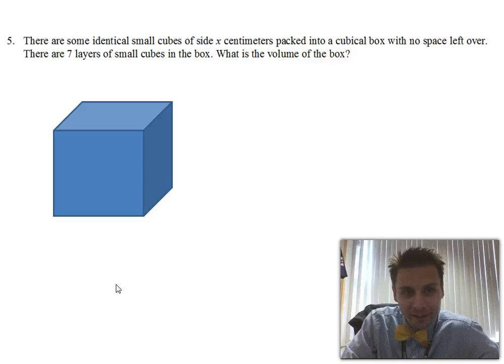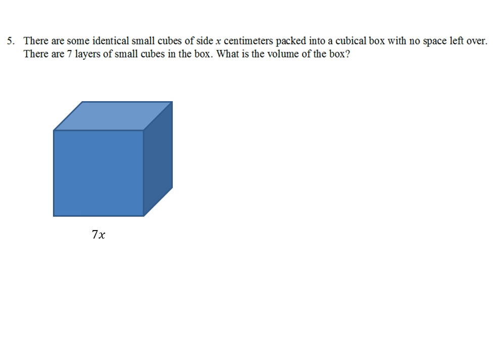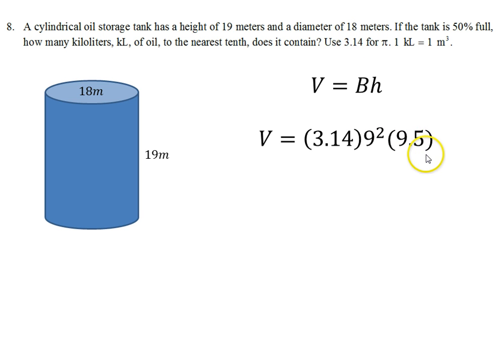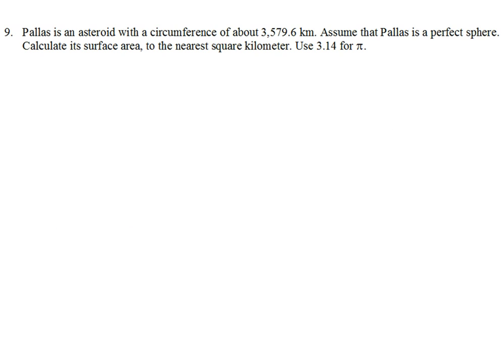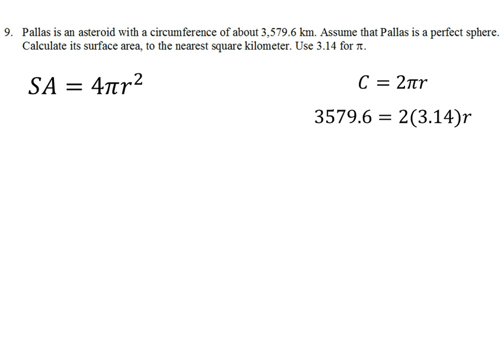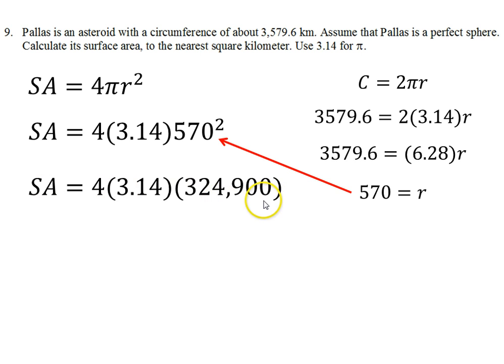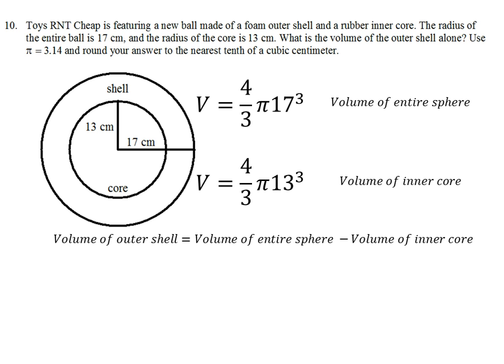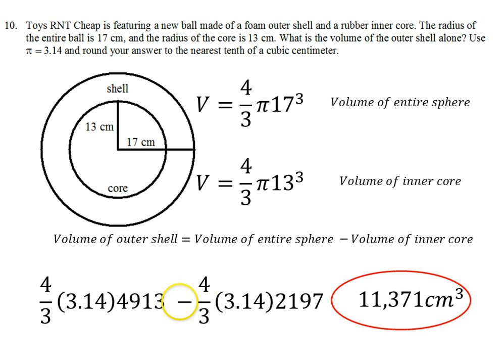Geometry Chapter 10 Practice Test #5, 8 10